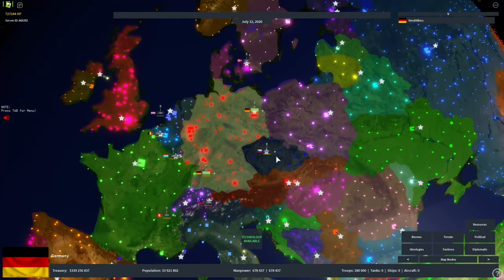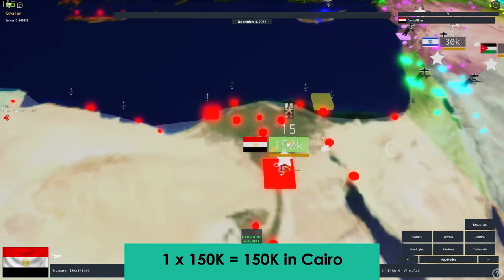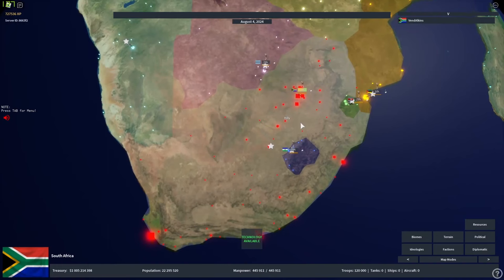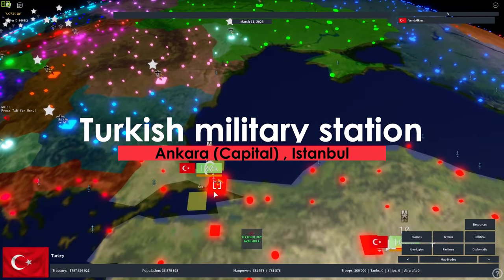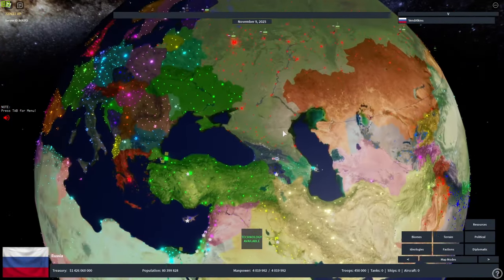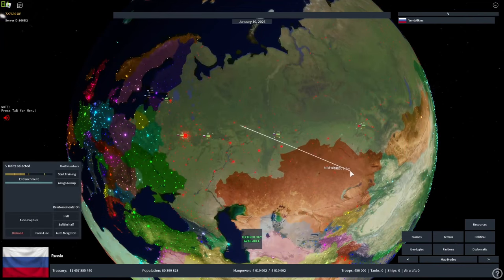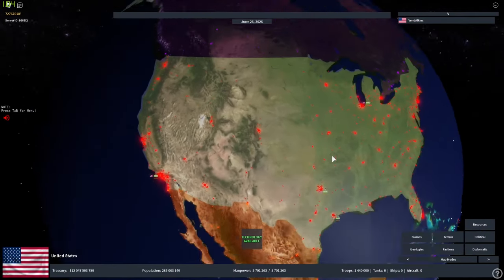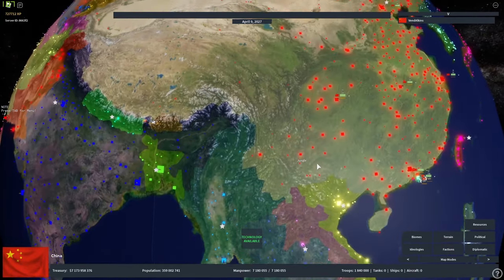Best countries to play in Rise of Nations - ROBLOX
Some of the good / best country to play inside Rise of nation Roblox

In this video , I will be picking the top 8 countries to play inside rise of nations , Roblox. Note that these countries are in no particular order , they are just randomized. Plus I will be going into detail and explain to you guys why I pick that nation , and their advantage and disadvantages of picking this country to play . Thank you.

Merci Beaucoup !

TIMESTAMPS :

[0:00] - Opening
[0:22] - Country #1
[2:13] - Country #2
[3:26] - Country #3
[4:49] - Country #4
[6:35] - Country #5
[9:37] - Country #6
[13:03] - Country #7
[14:32] - BEST COUNTRY
[16:22] - Ending